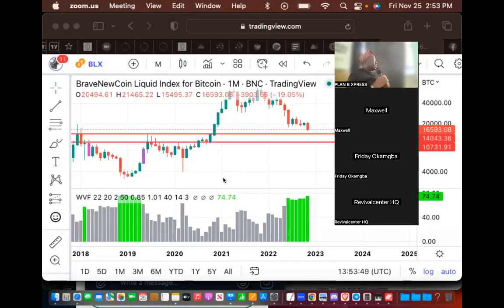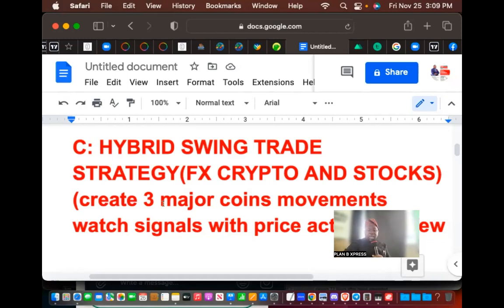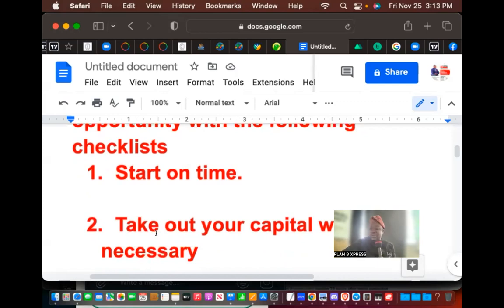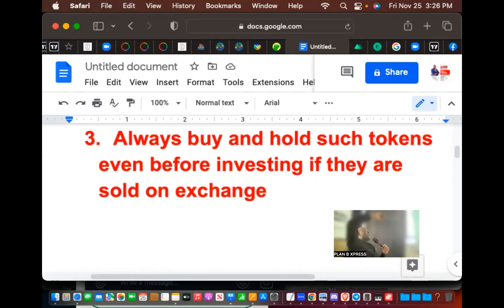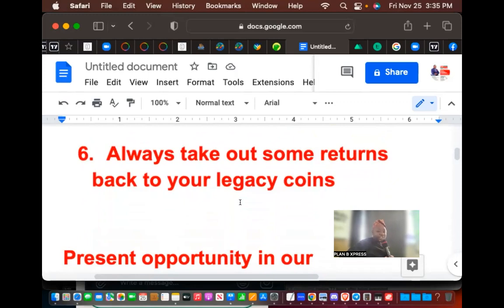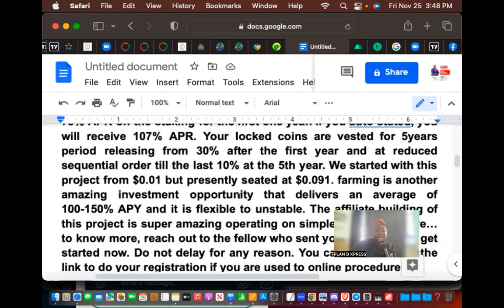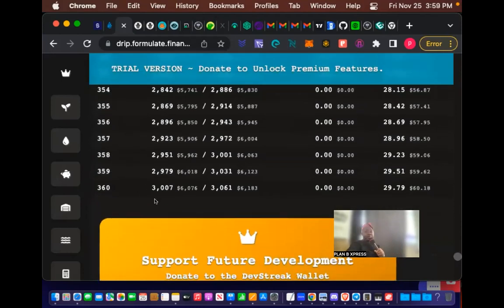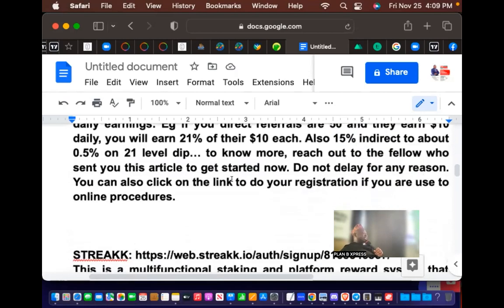CRACKING BILLIONAIRES SECRETS FOR PASSIVE AND RESIDUAL INCOME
PERSONAL TRADING AND PORTFOLIO BUILDING
Learn simple copy and paste to pick trade daily on 4 major exchanges with a minimum of $100 on each or atleast one

TRADING TOOLS
TRADINGVIEW

 STAKING PROJECTS&DEFI GAMES
Invest a minimum of $100 on each or all the following staking and Defi systems (1. MIDAS, 2. MAVIE+ULTRON 3. BSW STAKING 4. DRIP NETWORK. drip.community/faucet?buddy=0x3f1a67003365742B6fB2B05B2c6cbA466a38Bf88, 5. DRIP GARDEN 6. PIGGYBANK EGOLD MINING AND FARMING ​​ 7. EVULUS.

THIRD PARTY TIMELY INVESTING PLATFORMS. Invest a minimum of $100 on each or all of the platforms.
(1.NEXTGEN 2. SHIHTZU EXCHANGE 3. FMCPAY INVESTING FMCPAY EXCHANGE 4. ALYA MINING
5. STREAK STAKING 6. CRYPTOBOX MDTX
Others such as presale, and related rumor projects
round5 sales now, 2. still on presale, 3. started since 2019 yet to launch, 4. CORE MINING)